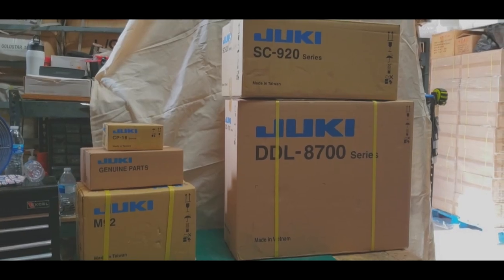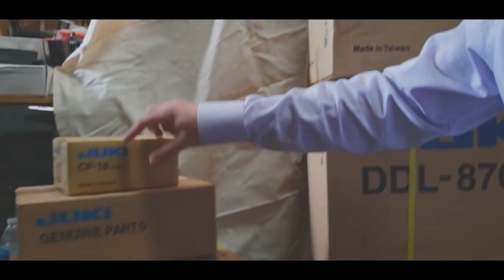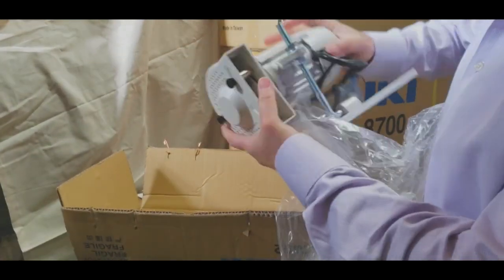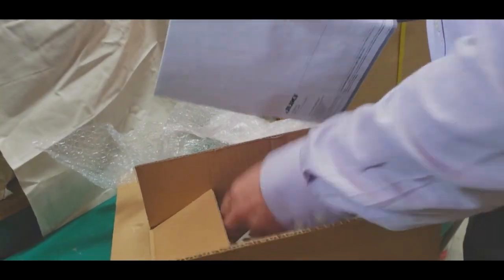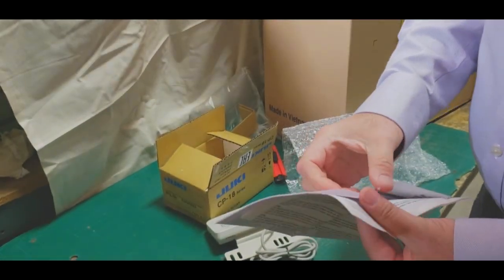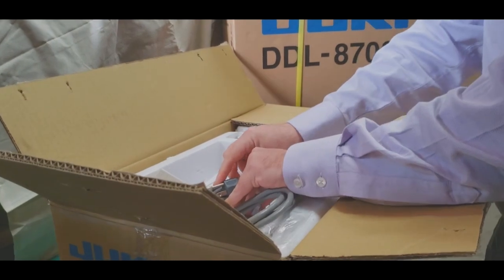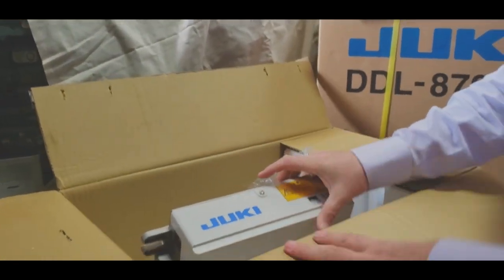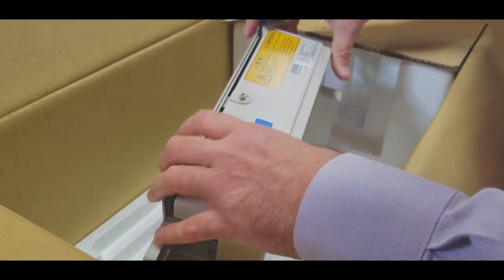Tutorial - JUKI DDL-8700-7 Complete Assembly - Part 1 - Goldstartool.com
Today's video begins the first part of our series covering the complete unboxing and assembly of the JUKI DDL-8700-7 industrial sewing machine. In this installment, David unboxes the SC-920 control box,  CP-18 control panel, AK-85 auto lifter, and the M92 motor, explaining what they do.